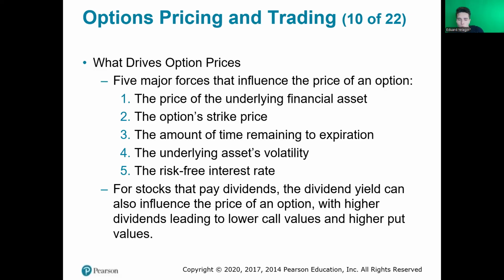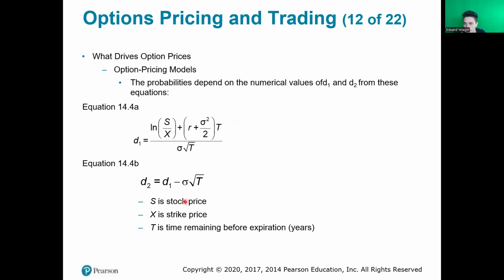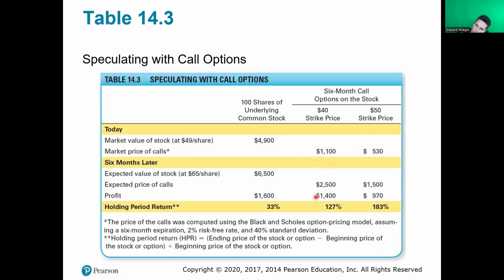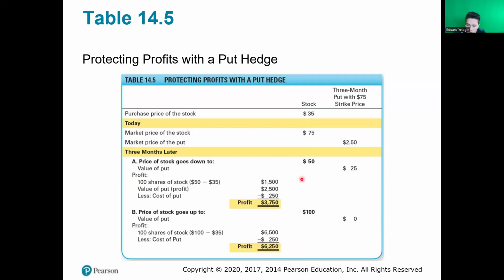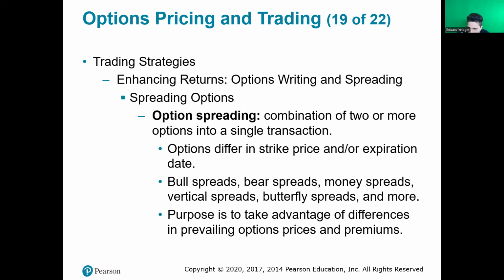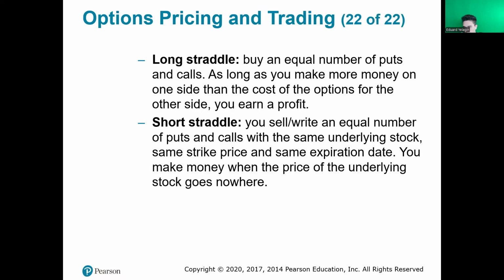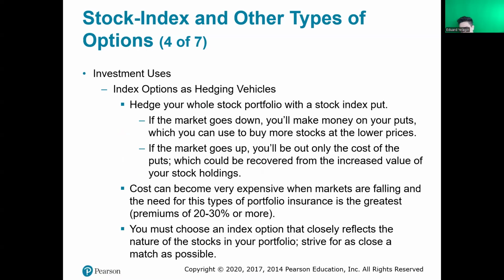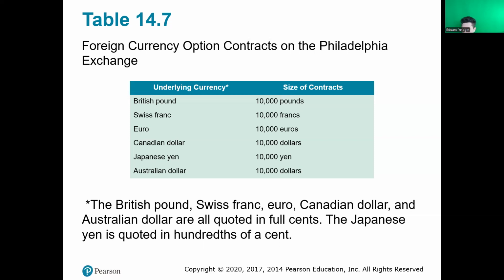Lecture 18 - Chapter 14 Part 2